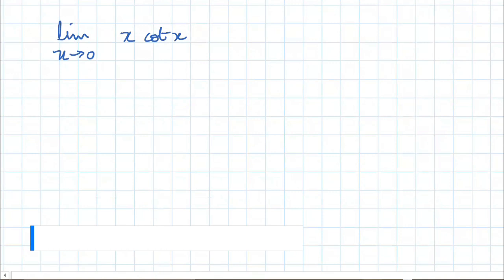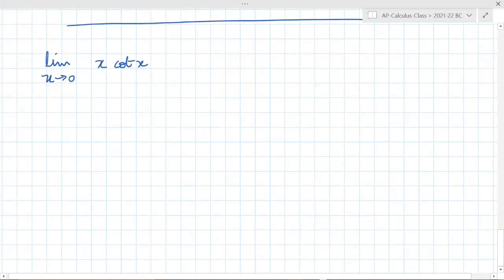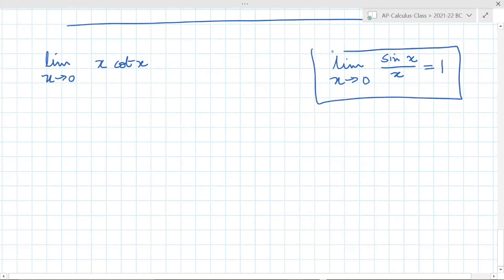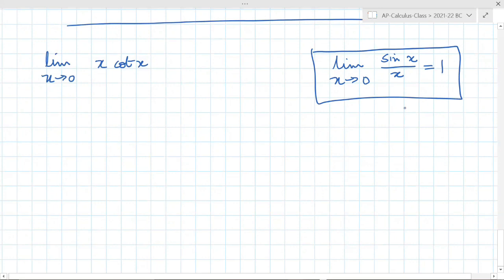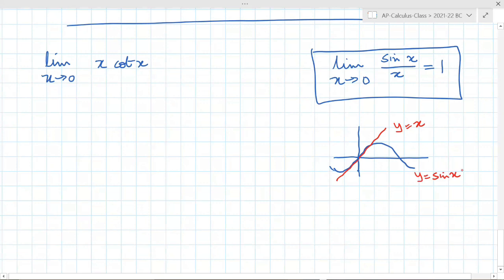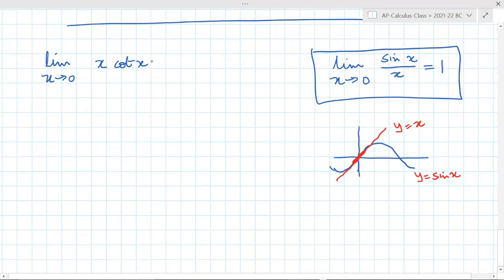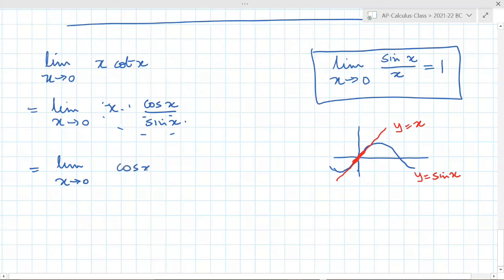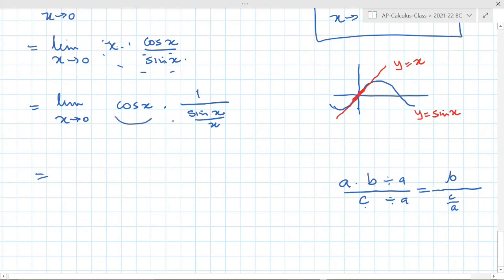Limits - Problem 13 (Trig Function)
This video demonstrates how to find a limit for a trig function using the limit for (sin x) / x as x goes to 0.